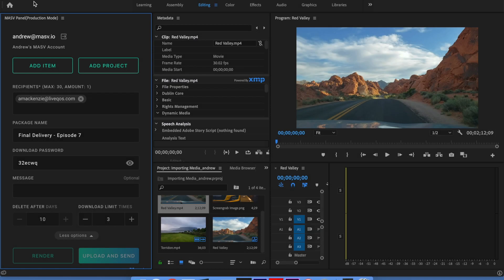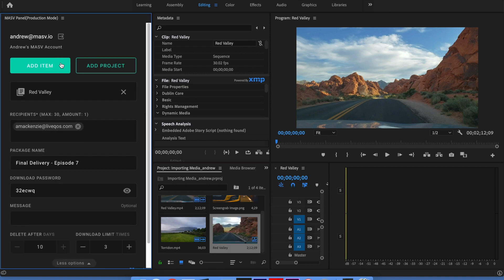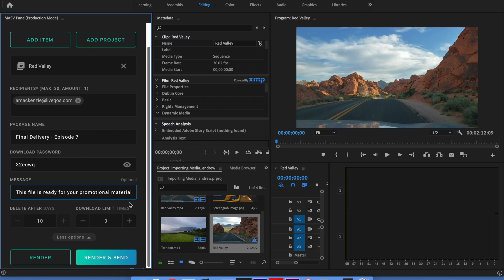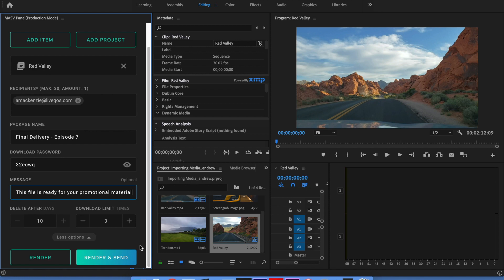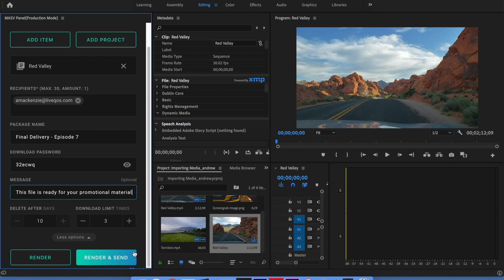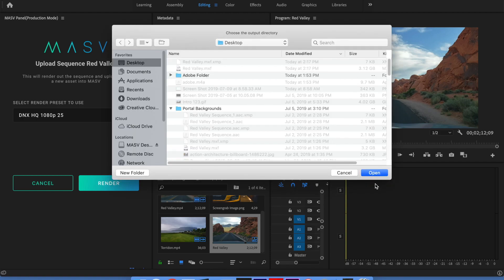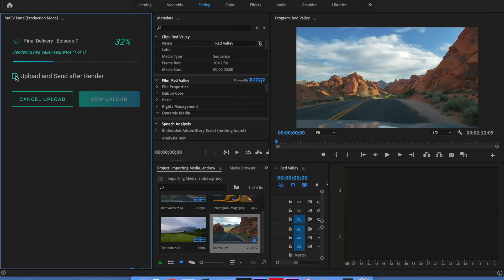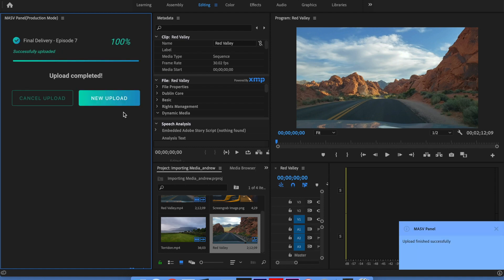Render and Send project sequences from Premiere Pro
Learn how to use MASV to render and send project sequences from Adobe Premiere Pro